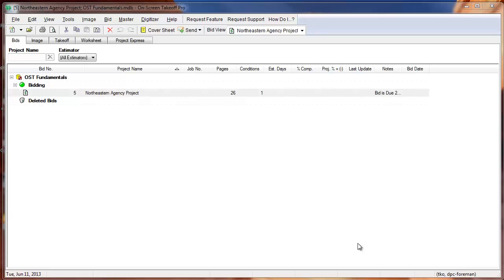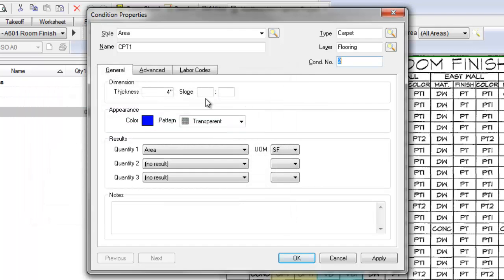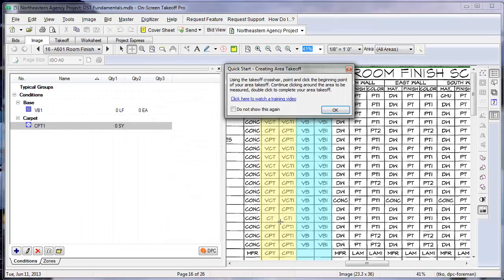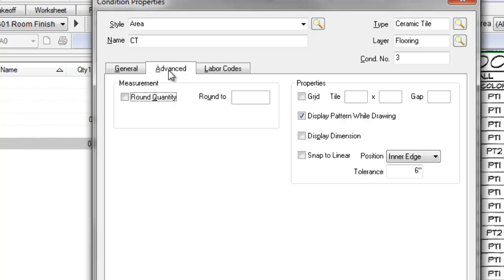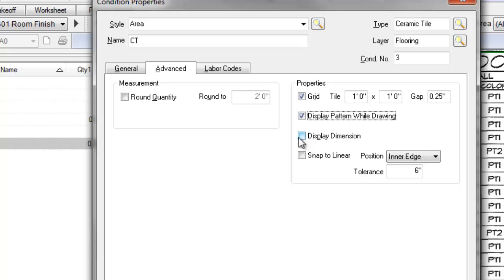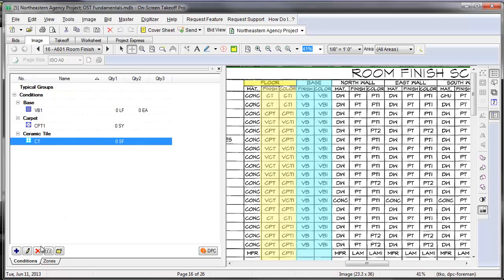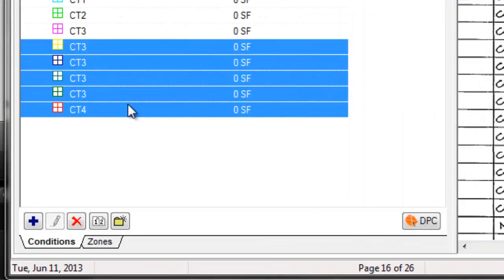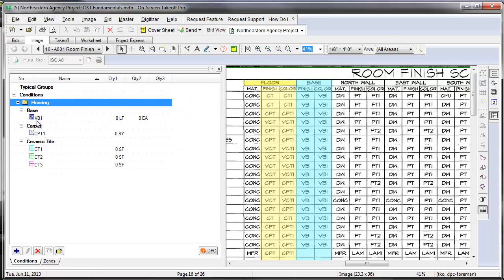OSTF-Module02-Area Condition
On-screen Takeoff - Module 2 - Area Condition